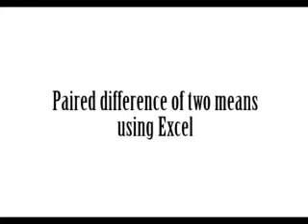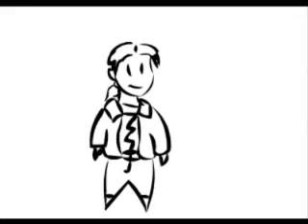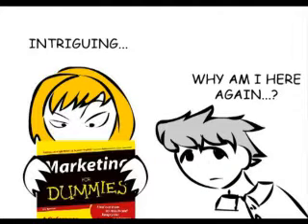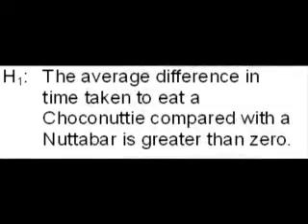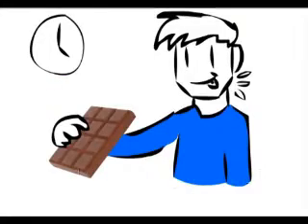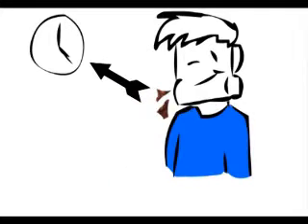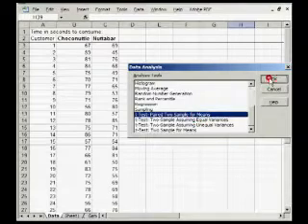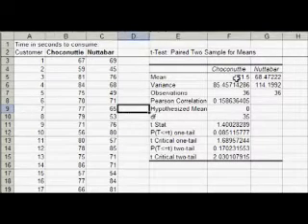Paired difference of two means using Excel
Explanation and example of how to use Excel to test for differences of two means in a paired sample. Continues the story of Helen, her brother and the choconutties.